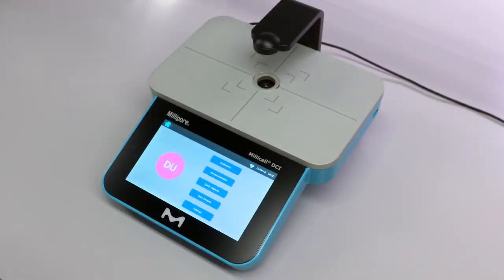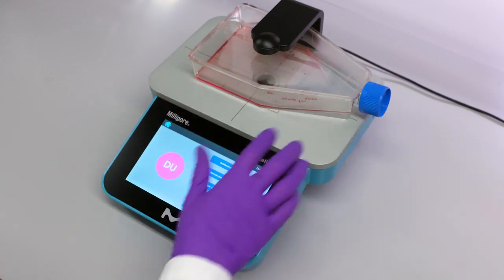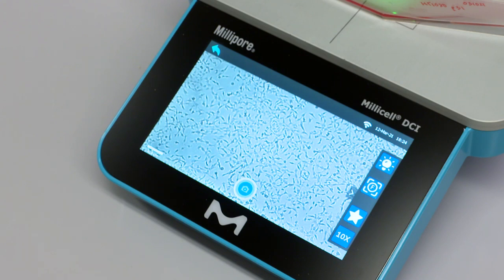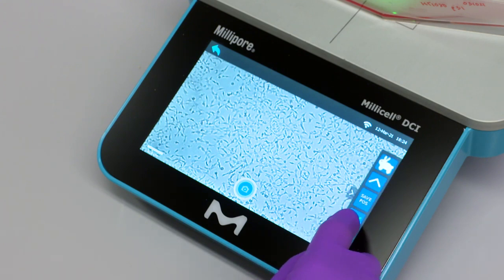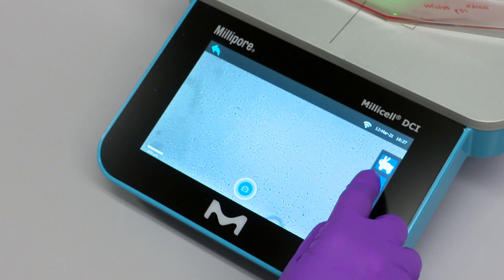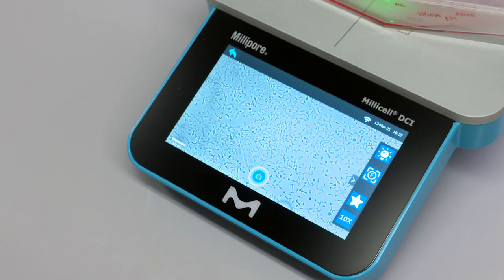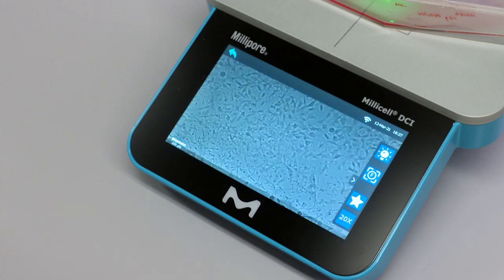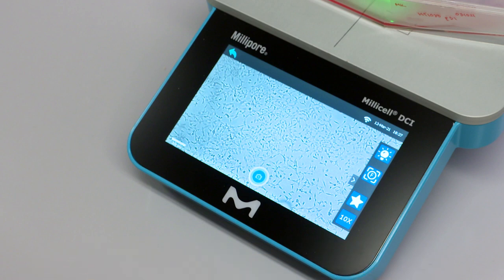Millicell® DCI Digital Cell Imager: Chapter 3 - Settings & Image Manipulation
Adjusting illumination, focus, Z-axis position, and magnification.

For more information on the Millicell® DCI Digital Cell Imager,